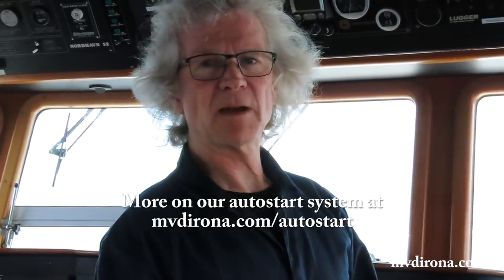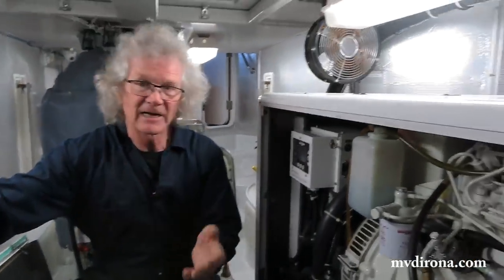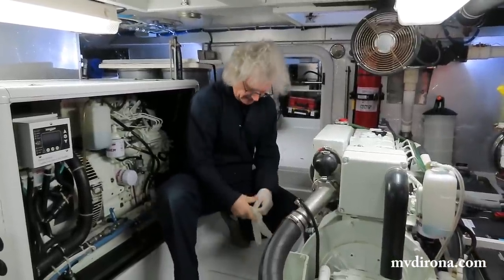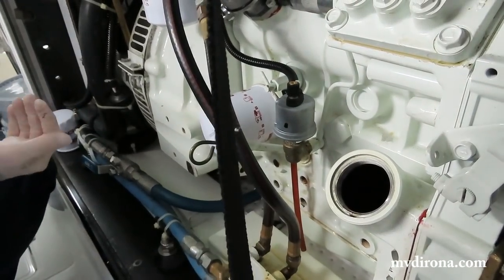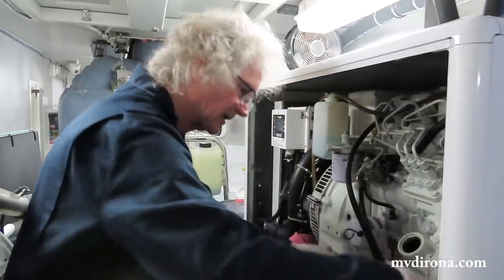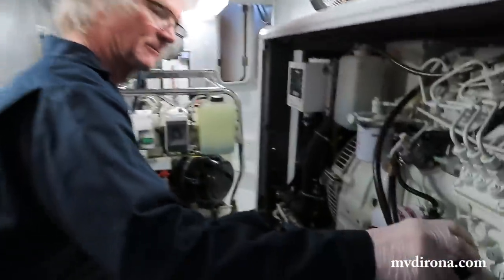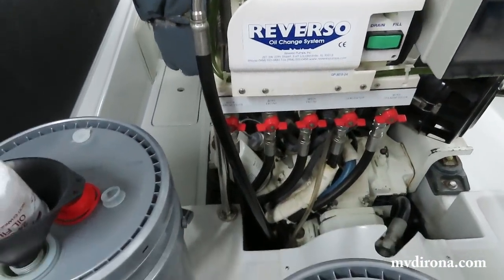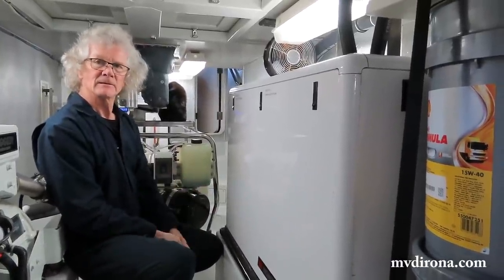Northern Lights 12kW Generator Oil Change (MVDirona Channel)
In this video from Nordhavn 52 Dirona, we change the oil in our Northern Lights 12kW generator and discuss related aspects including oil storage, obtaining new oil and disposing of used as we travel the world.

And you can read more about our travels including a live map with our current location.